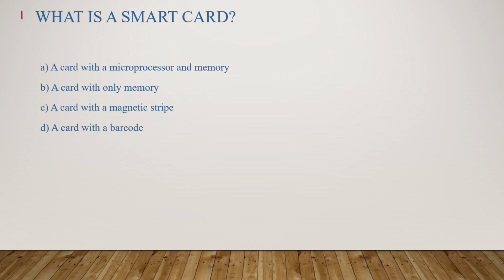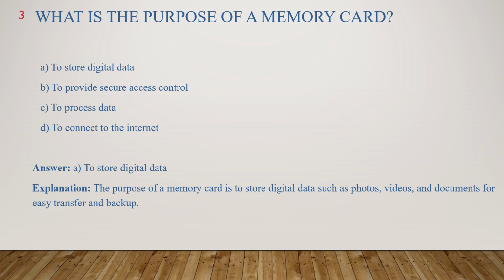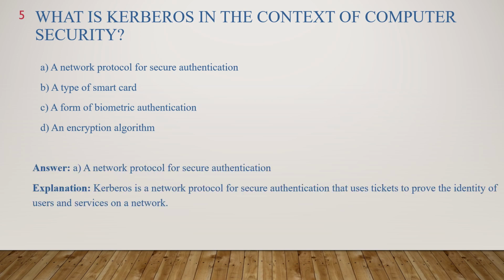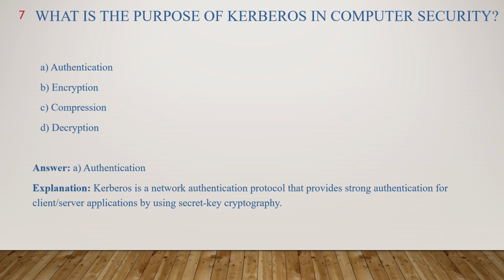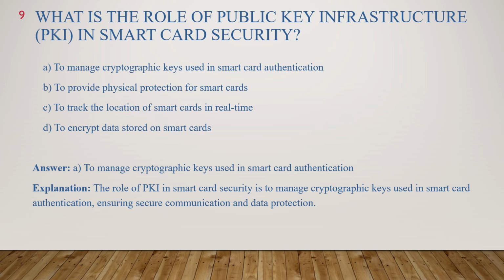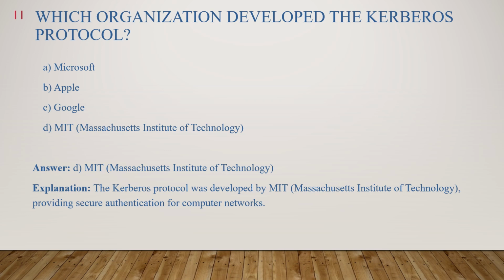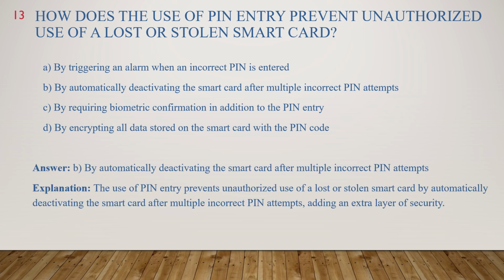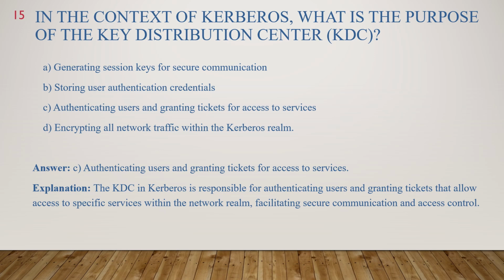EXIT Exam Preparation on Authentication and Access control -Smart card and memory cards and Kerberos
EXIT Exam Preparation on Authentication and Access control _Smart card and memory cards and Kerberos | computer security